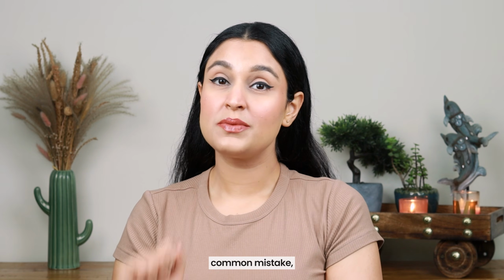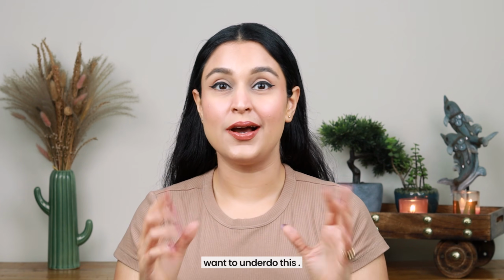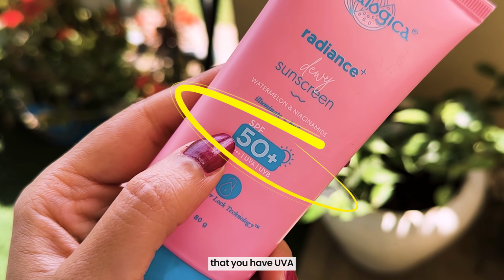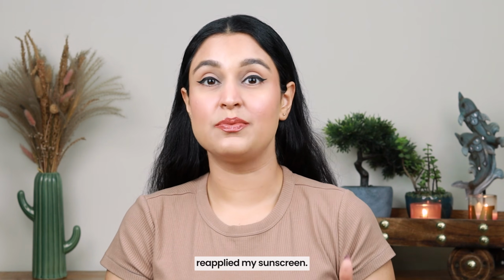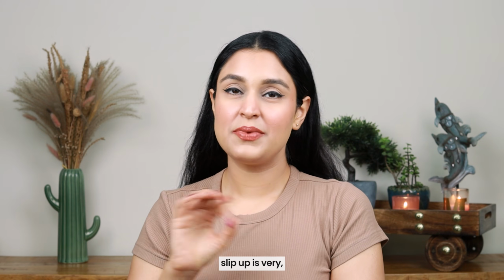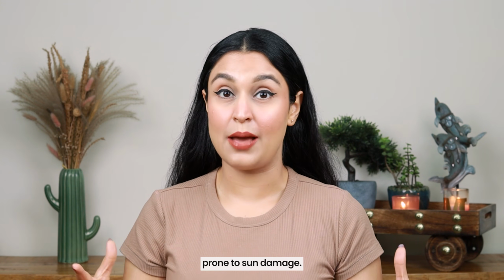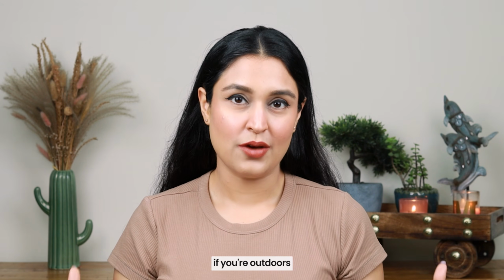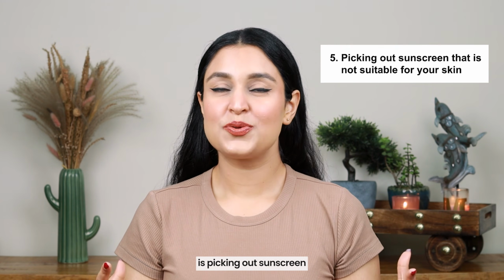The 5 Sunscreen Slip-Ups You Must Absolutely Avoid! | Chetali Chadha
If you are interested in a more structured learning experience for your skin, want to know your skin type correctly, need easy to follow foundational skincare routines with modification as per your skin condition whether its hyperpigmentation, acne or sensitivity, checkout my SKINCARE COURSE. INDIA'S FIRST SKINCARE MASTERCLASS TAILORED TO INDIAN SKIN.

Gender neutral and customised to all age groups from 16-60 years.

Much love ❤️
Chetali

HarKoi - CHETALICHADHA
WishCare - CHETALI
Deconstruct – CHETALI
Dr. Sheth’s – CHETALI20
Green and beige – CHETALI
Pure Bubbles – CHETALI
Plum – CHETALI15
Limese – CHETALI10
Tribe Concepts – Chetali10
Suganda – chetali
Soap Square – chetali
Just Herbs – CHETALI15

The content on my channel is intended for informational and entertainment purposes only. Any information associated with my content (including videos) should not be considered as a substitute for professional medical or health care advice. Viewers are requested to employ their own discretion while using this information.

Always do a test patch first to see if your skin is allergic to any of the ingredients mentioned in my videos. Since everyone's body and skin type are different, results can also vary from person to person. I post my experiences in the form of videos and cannot guarantee that all of the make-up and/or haircare, skincare products I recommend will suit you. Please discontinue use if your skin does not react well to the regimen and consult a medical professional.